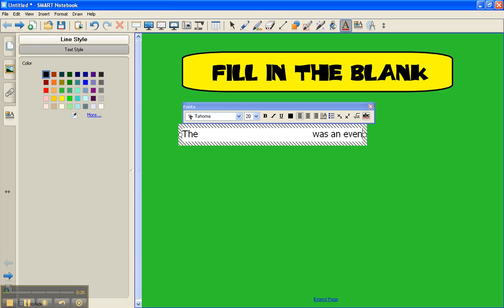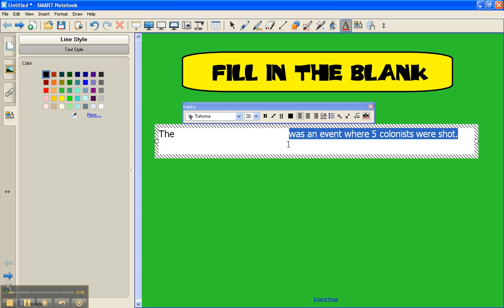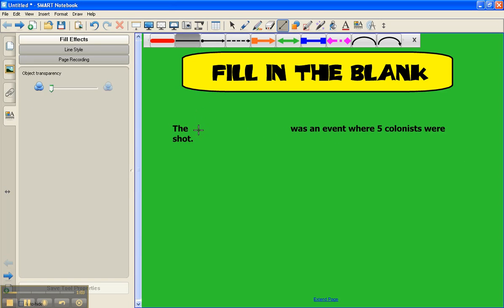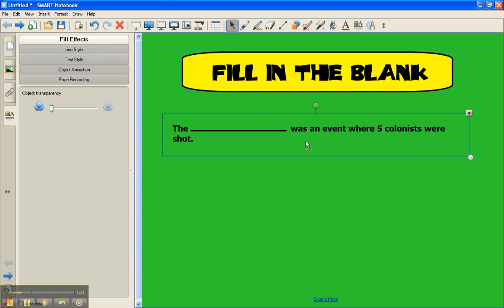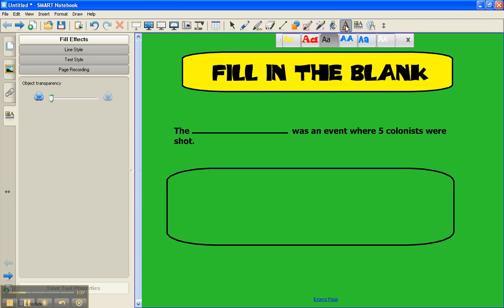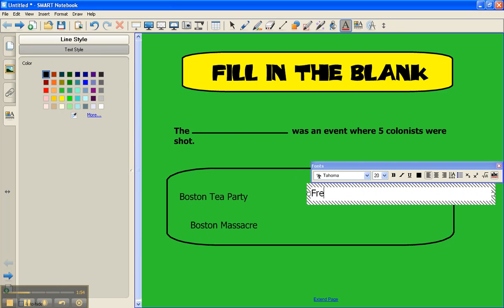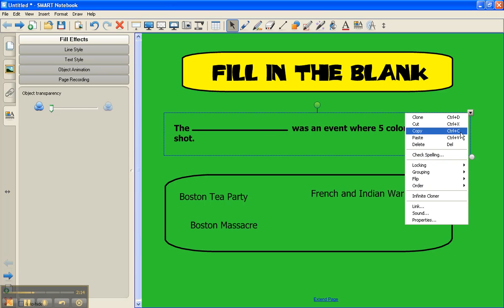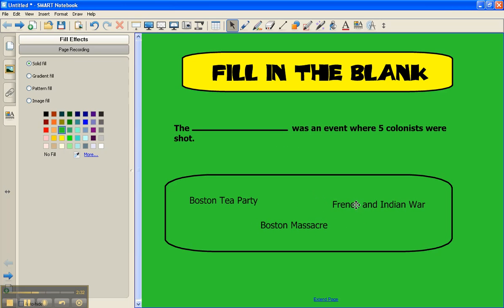Locking and Grouping Fill in the blank 2